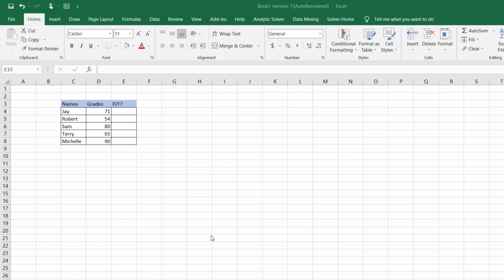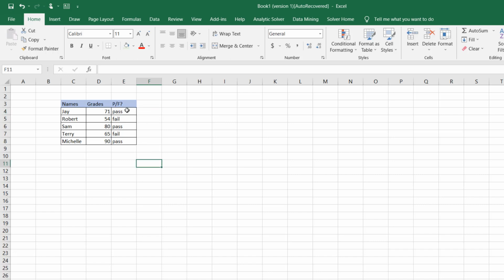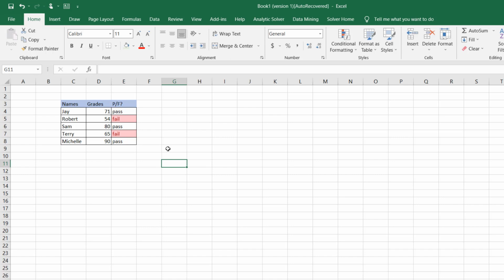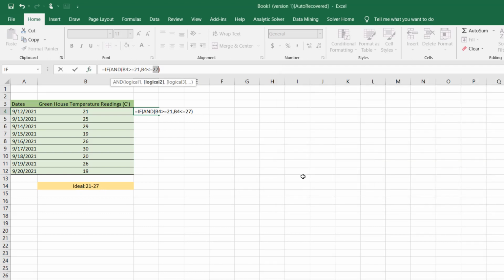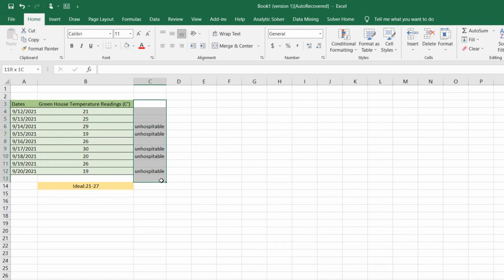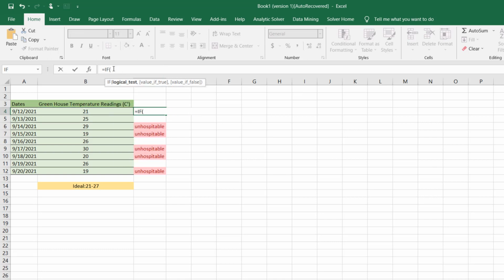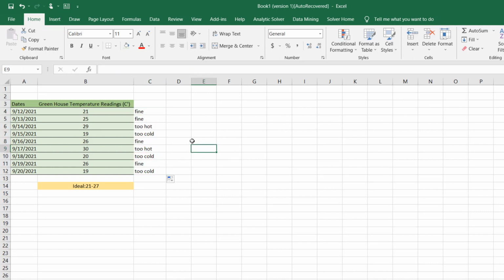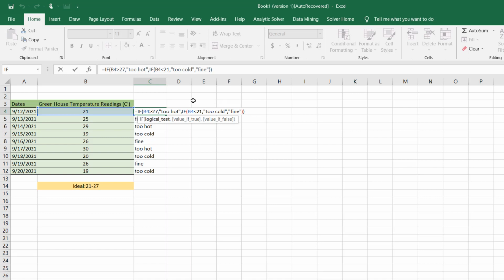Mastering IF functions in excel: a beginners tutorial